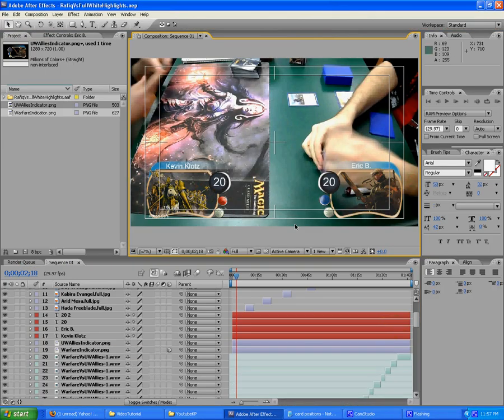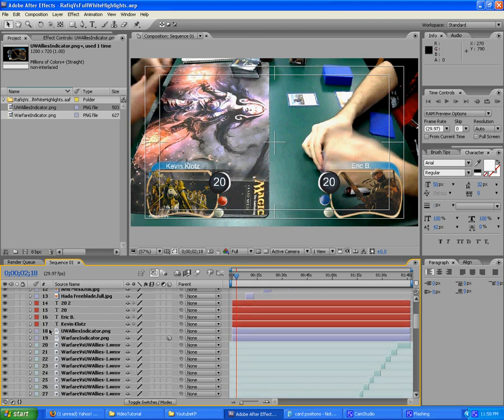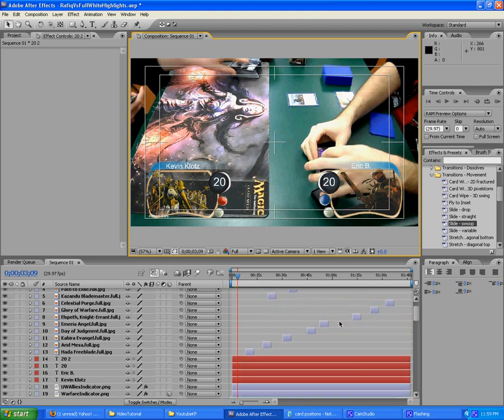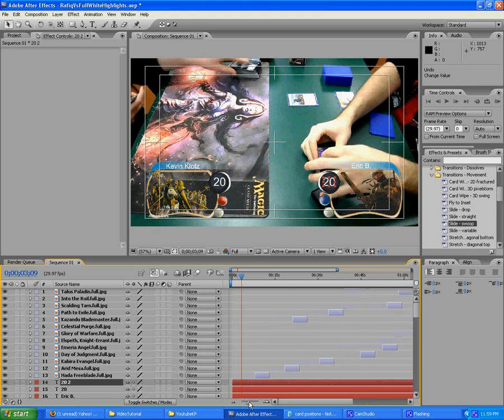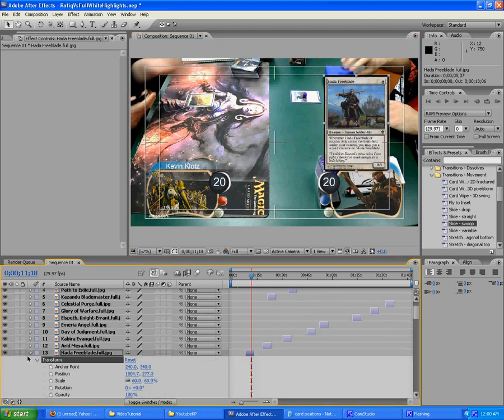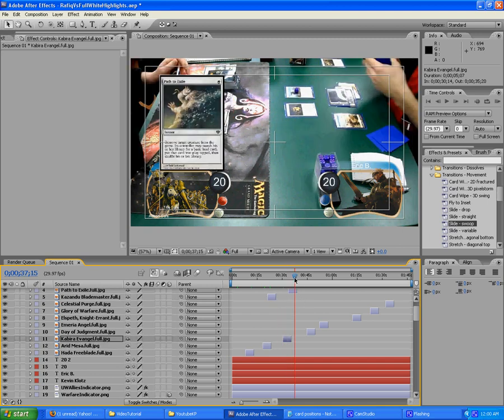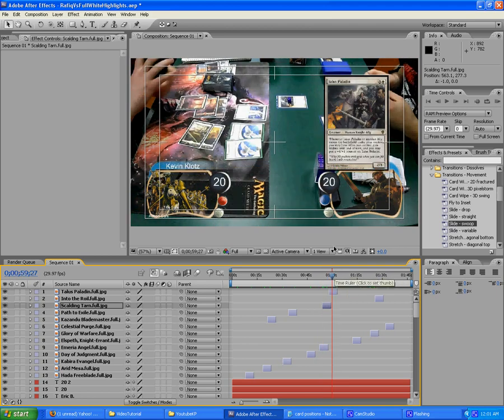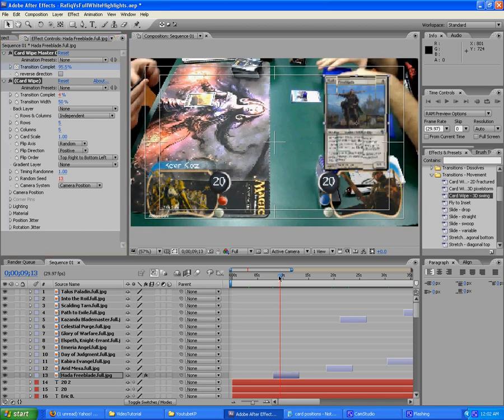How to make MTG Highlights videos (My workflow) Part 06